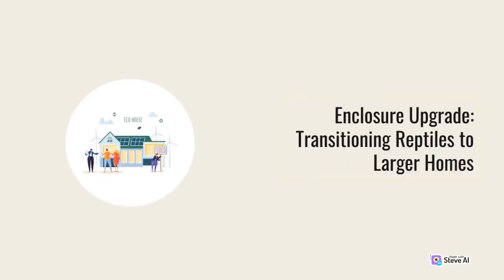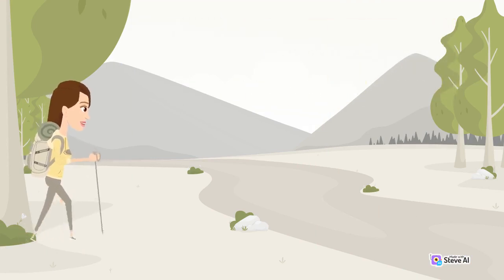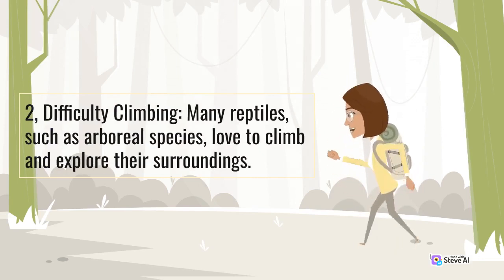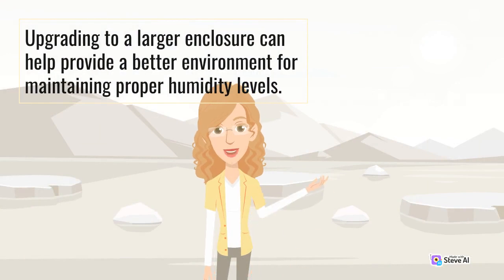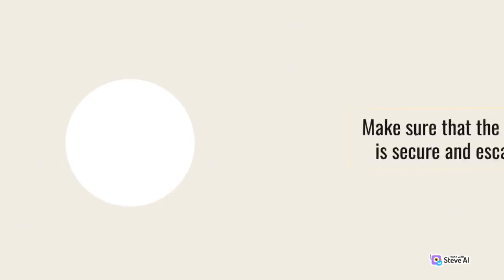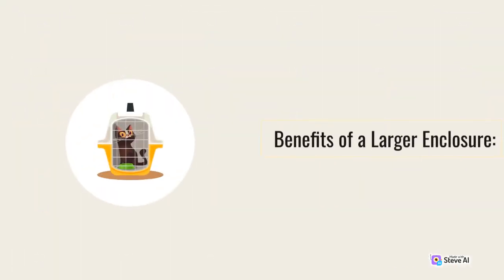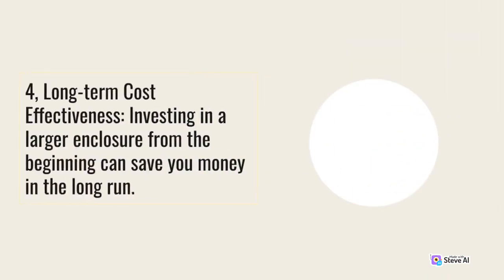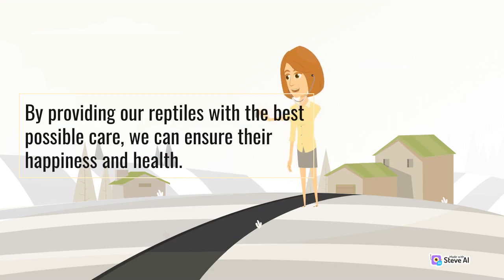Survey the Upgrading Reptile Enclosures and Transitioning to Larger Homes for Comfort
This video to provide you with valuable insights, tips, and tricks on how to keep your pets happy, healthy, and thriving.

At H Pet Family, we cover a wide range of topics, including pet nutrition, grooming, training, health, and behavior. We also feature heartwarming stories of pet rescues, adoptions, and the amazing bonds between pets and their human companions. Our content is designed to educate, entertain, and inspire pet owners of all experience levels.

Together, let's make a difference in the lives of our furry family members!